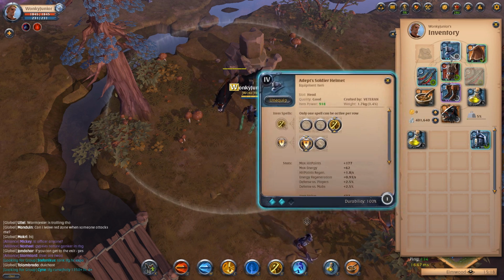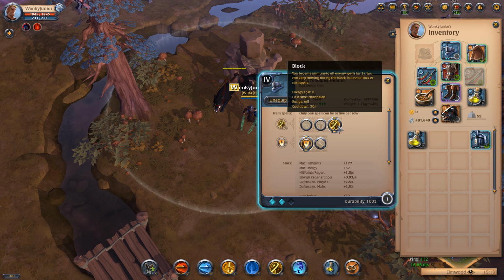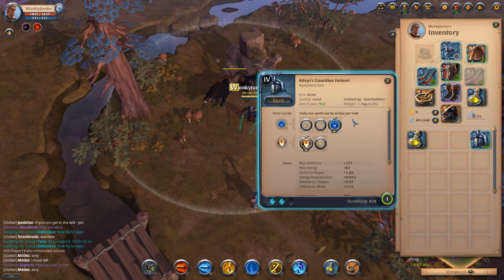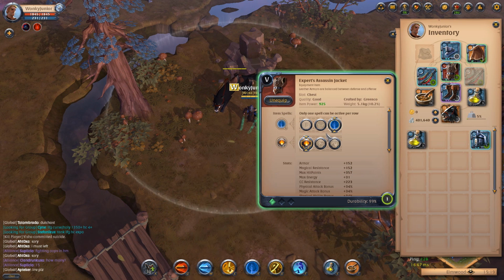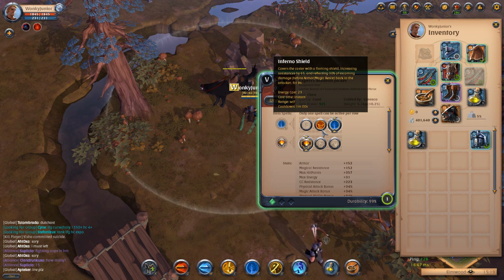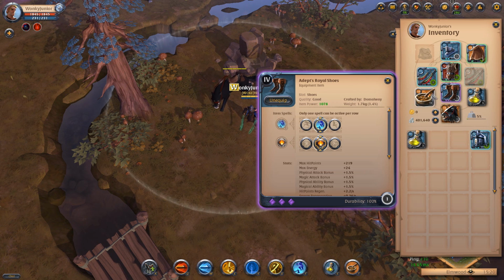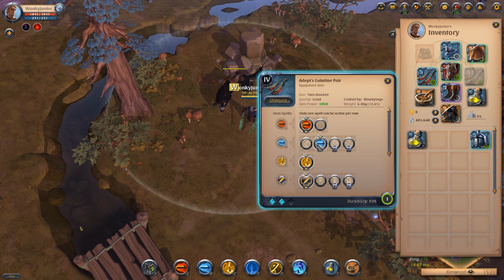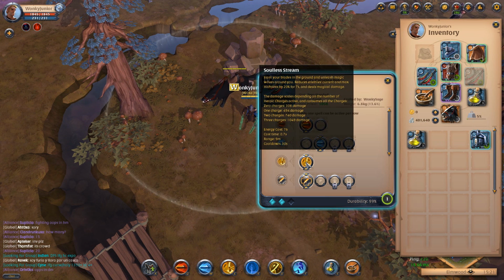Albion Online | GALATINE PAIR | THE BEST WEAPON EVER MADE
► EVERYTHING ABOUT GALATINE PAIR!

HELLO EVERYONE AND THANK U SO MUCH FOR TUNING IN TO BRAND NEW VIDEO.. Today we are checking out one of my favorite weapons in Albion Online - Galatine pair.

ALWAYS PLUG!!!

Albion Online (AO) is a medieval fantasy MMORPG being developed by Sandbox Interactive, a studio based in Berlin, Germany. Players can currently purchase "Founder's Packs" which grant access to the closed beta play-tests which have been run intermittently by Sandbox Interactive, typically after an interval of a few months of development. Albion Online removed its free-to-play model for various reasons on December 30th, 2015.

FIGHT FOR YOUR LIFE
PVP ACTION :

PLAYER-DRIVEN ECONOMY
FARMING :
Need a break from fighting for your life, but still want to support your guild? Retire to your own private island off the coast of Albion and build and maintain a farm, including crops and animals, with a whole new set of buildings. Generate food to fuel your guild’s war efforts, or even just sell on the market for a profit.

REAL ESTATE
PLAYER HOUSING :
Build your home, then furnish and decorate it to your own style! Comfy beds, tables laden with hearty food, gruesome hunting trophies… Furniture not only makes your house a home; each item also provides distinct bonuses and abilities to your character.

CHARACTER CUSTOMIZATION
DESTINY BOARD :
To create your perfect character, you need to be shown the many paths your destiny could take you. That’s where the Destiny Board comes in! The Destiny Board shows you everything you are and everything you could be, and that’s a lot! Dive in and choose your path.

A DANGEROUS WORLD
DISCIPLES OF MORGANA :
Once an immensely powerful sorceress, Morgana diminished after a cataclysmic battle with Merlin at the end of the Great War. However, her devoted Disciples walk the earth still, bearing her standard in the name of evil, devastation... and revenge.

Thanks for your time and "FIGHT FOR YOUR LIFE" in Albion Online!